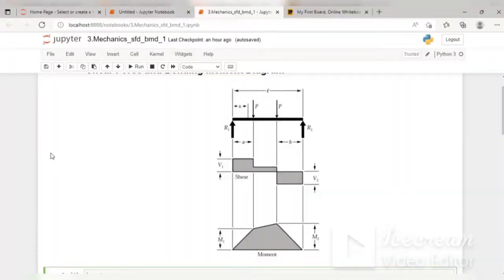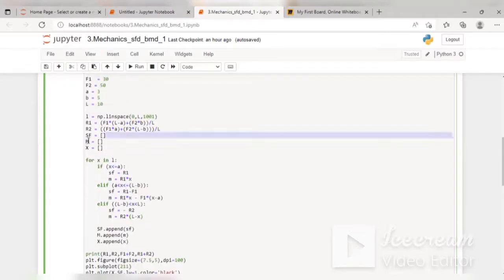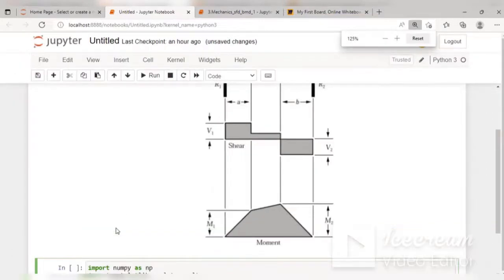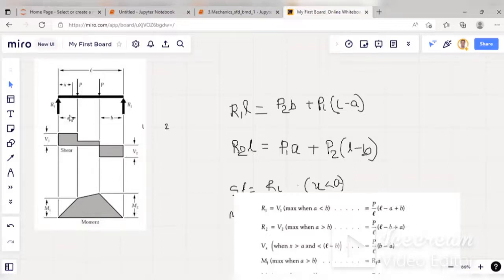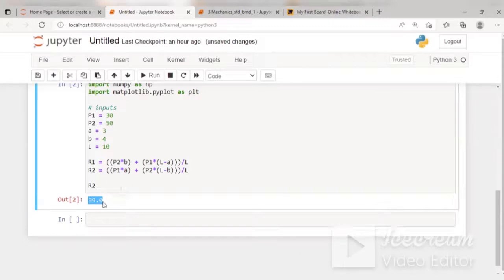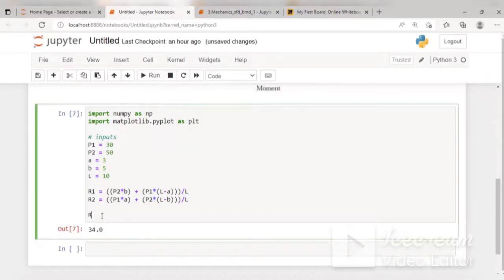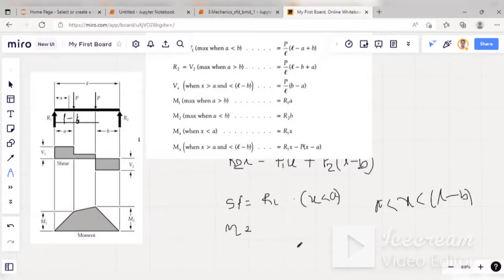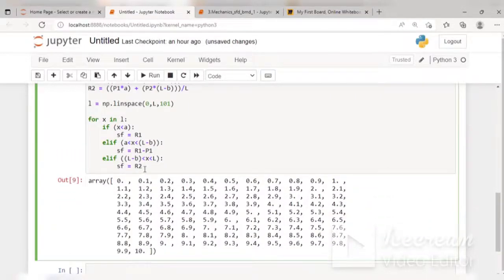Introduction to Python for Mechanical Engineers | Shear Force and bending moment diagram PART 01